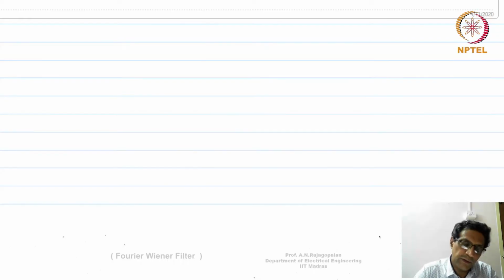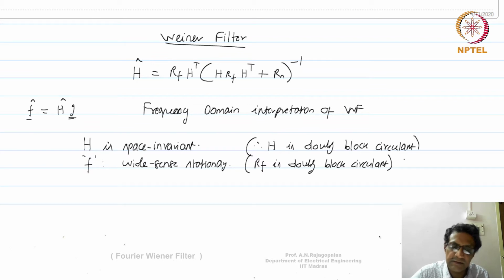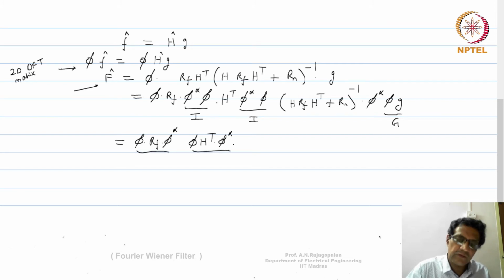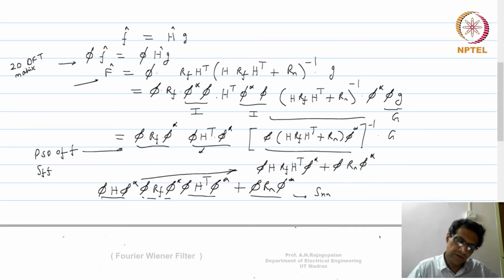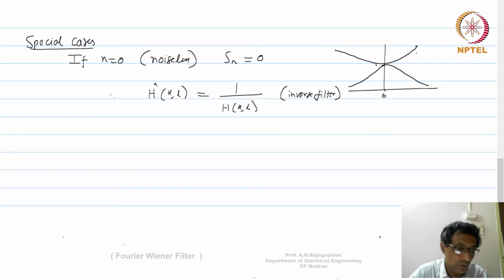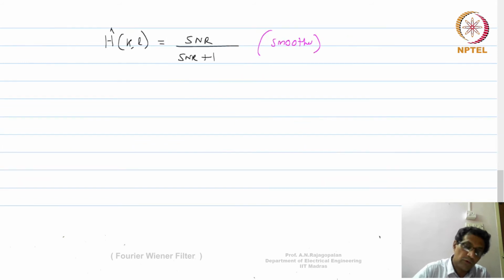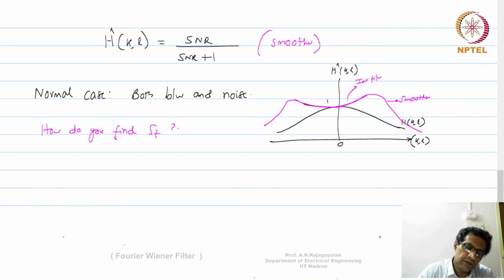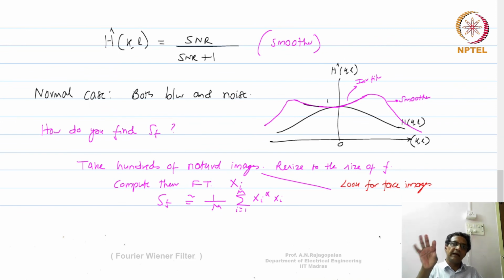Lec 81 - Fourier Wiener Filter